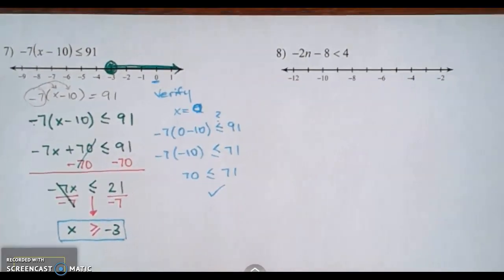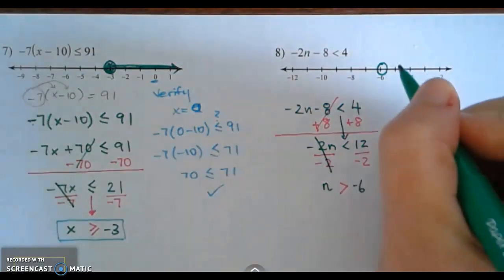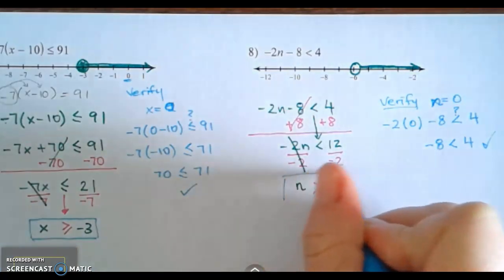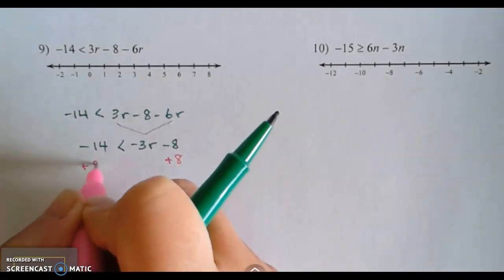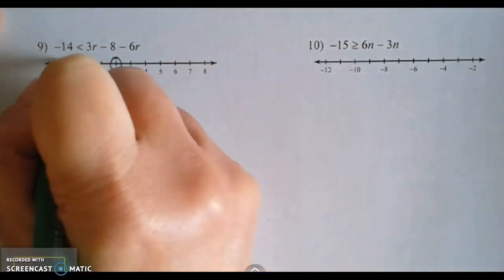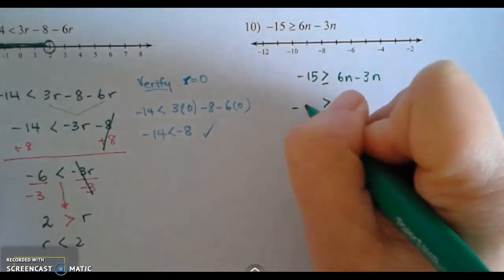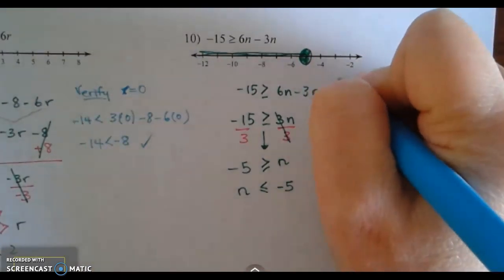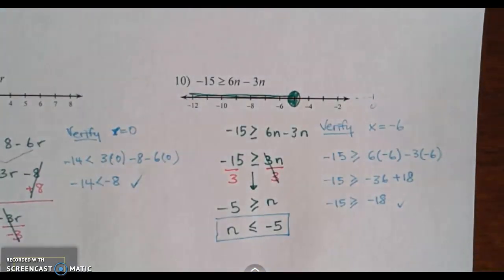IM1 HW#20-B